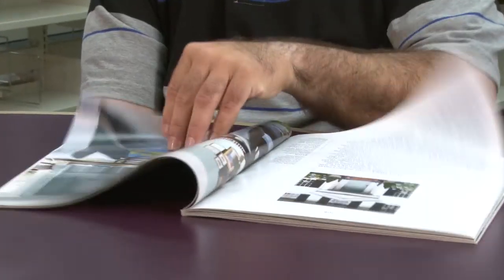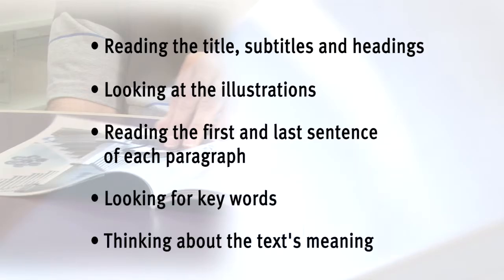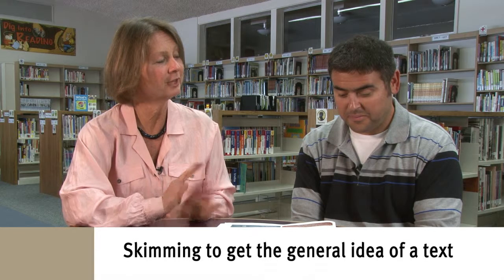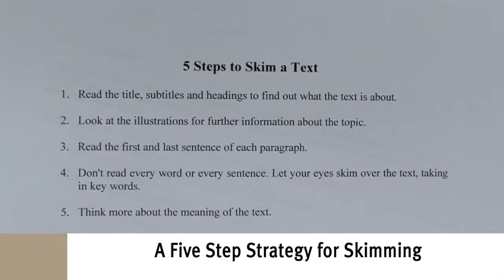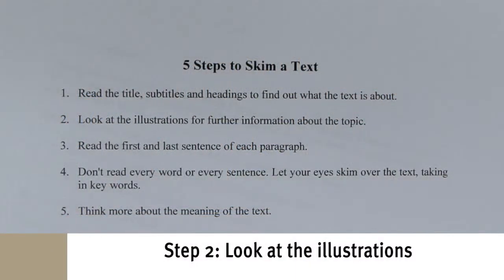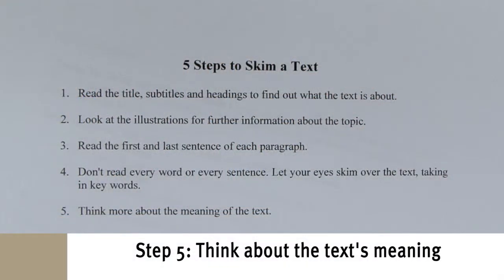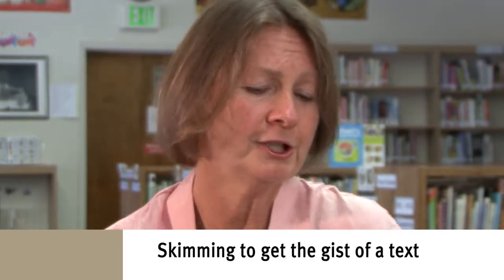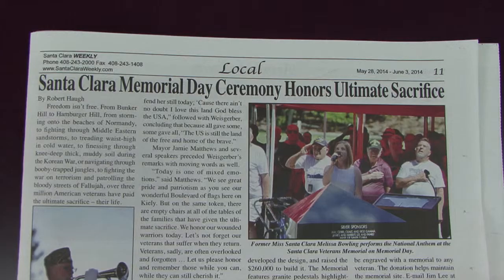Skimming Part 6: Using a Five Step Skimming Strategy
An adult literacy tutor and an adult literacy student use a five-part pre-reading strategy for skimming to improve reading comprehension that includes:

      Reading the title, subtitles and headings
      Looking at the illustrations
      Reading the first and last sentence of each paragraph
      Looking for key words and
      Thinking about the text’s meaning